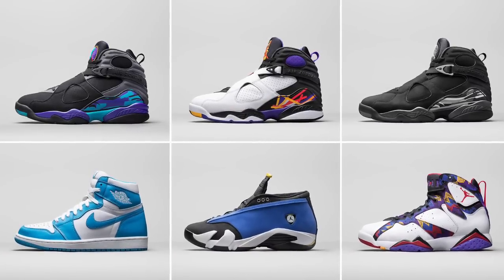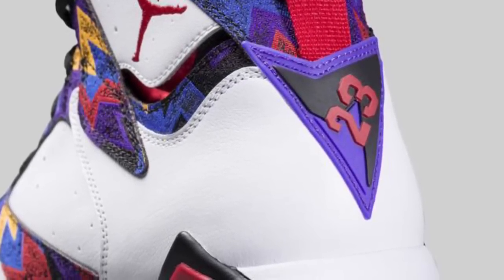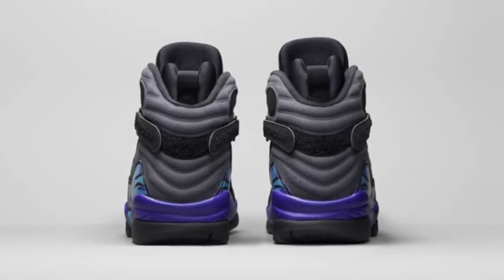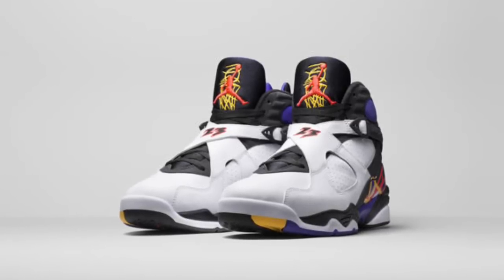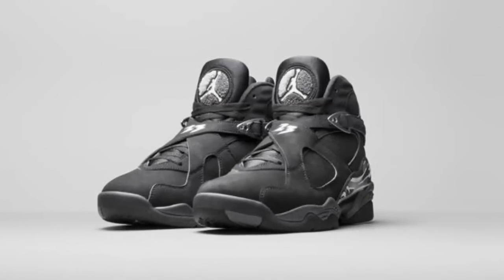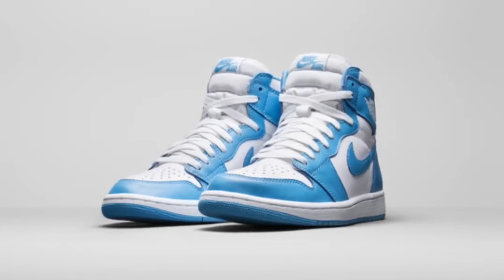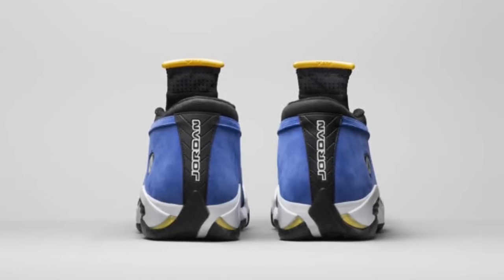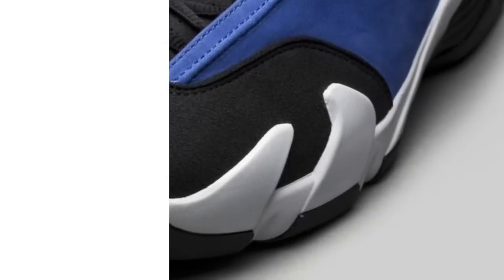AIR JORDAN RETRO HOLIDAY 2015 RELEASES!